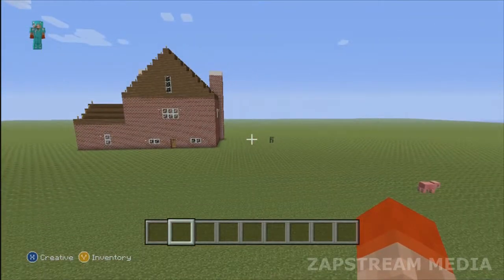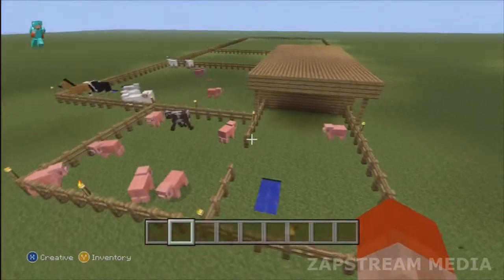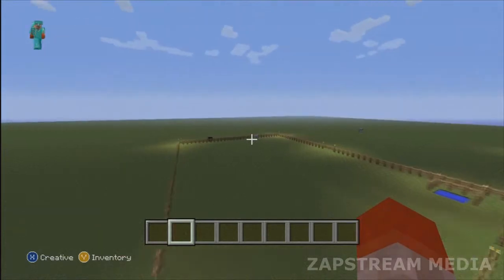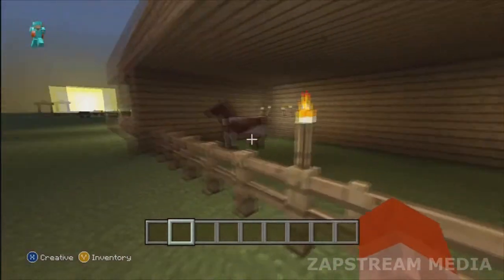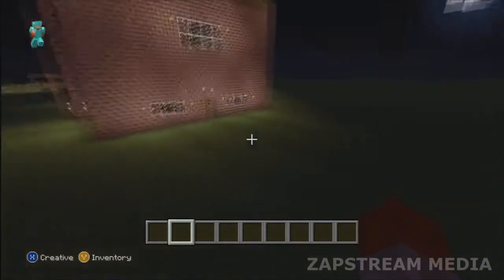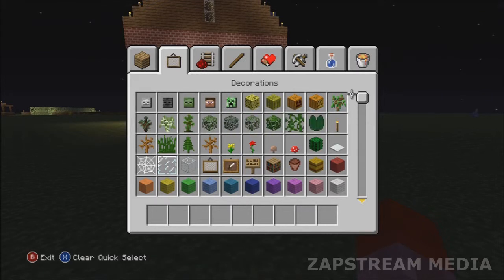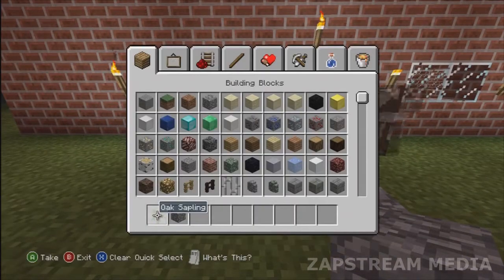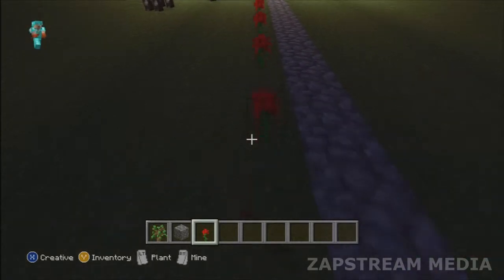Minecraft - Ranch -1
I decided to start posting some videos on mincraft ,creative mode. Just having some fun building stuff. I'd like to hear from you if you have any ideas or pointers.

ZAPSTREAM